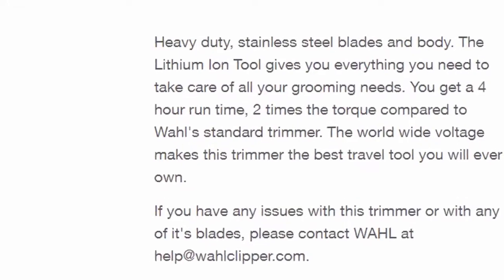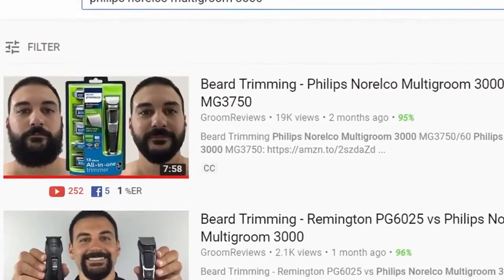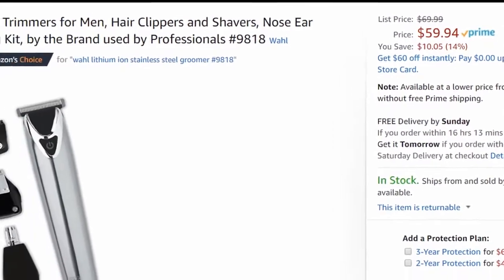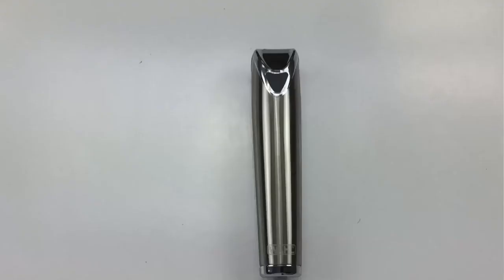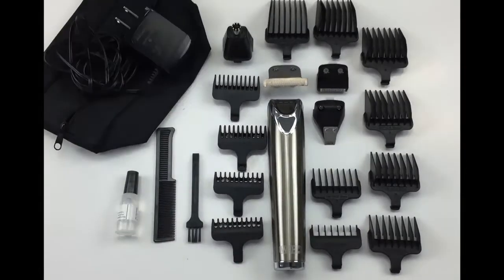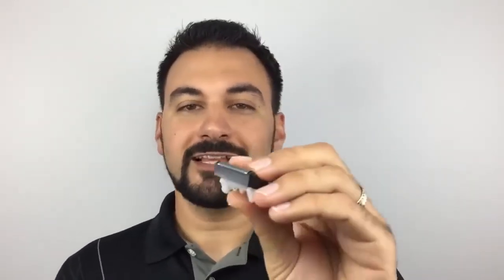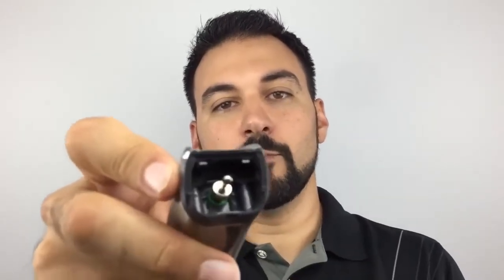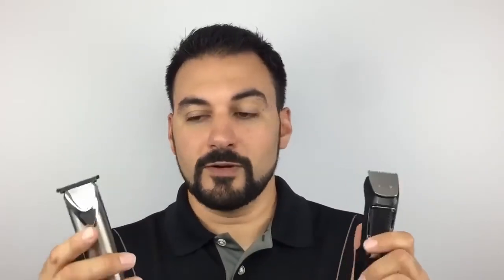Beard Trimming - Wahl Lithium Ion Plus Trimmer | RestOviebelle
In this video, I am giving you my full review of the Wahl Lithium Ion Plus Trimmer, Model 9818.

For those of you want to trim your beard with precision for that clean, crisp, fresh out of the barber look, this is the beard trimmer for you. And to show you the detail this Wahl trimmer can bring, I'm trimming down my beard to a chin strap.

At a price point of only $59 on Amazon, this stainless steel Wahl Lithium Ion Plus trimmer is reasonably priced for the quality it brings. Its self-sharpening finely ground cutting blades pack superior cutting performance for a finer quality trim every time.

While the Philips Norelco Multigroom 3000 has similar attachments to the Wahl Lithium Ion Plus and can be found at the bargain price of only $19.95 on Amazon, the Wahl feels like a higher class of trimmer.

That said, each trimmer can be looked at as having their own use case. While the Philips Norelco Multigroom 3000 is a great everyday beard trimmer for getting the job done, the Wahl is more of a precision machine. With the array of beard and hair trimming attachments provided, those looking to create a detailed, custom look, with crisp, tight lines and fades would find this trimmer a must.

Not to say that the Philips Norelco Multigroom 3000 can’t trim with precision, but there’s a reason why Wahl has been used by professionals since 1919 and why the barbers I frequent have Wahl branded trimmers at the ready.

Similar to the Philips Norelco Multigroom 3000, where the Wahl Lithium Ion Plus Trimmer stands out is with the precision trimmer attachment. At only a quarter inch, this is one of the smallest beard trimming profiles I’ve come across and is great at fitting into those tight spaces for detailing your beard with ease.

Overall, I’m impressed with the results of this stainless steel all-in-one trimmer. The Wahl Lithium Ion Plus is quality made and a precision and detail machine that gets the job done.  It's not as full-featured as a similarly priced Philips Norelco Multigroom 7000, but it makes up for this with the superior performance of its cutting blades.

The Wahl Lithium Ion Plus Trimmer includes 22 pieces, which include the following:
- A trimmer handle
- Approx 40mm full metal trimmer
- Detail Shaver
- Detail Trimmer
- Ear, Nose & Brow Trimmer
- 8 hair guards
- 4 beard guards
- Brush
- Comb
- Lubricating Oil
- Storage bag
- Power Cord
Beard Trimming - Wahl Lithium Ion Plus Trimmer

15 Best Beard Trimmer For Long Beards Reviews Of 2020

15 Best Beard Trimmers For Long Beards Of 2020

15 Best Beard Trimmers for Long Beards of 2020

Best Beard Trimmer for Long Beards: Top 10 Brands of 2021